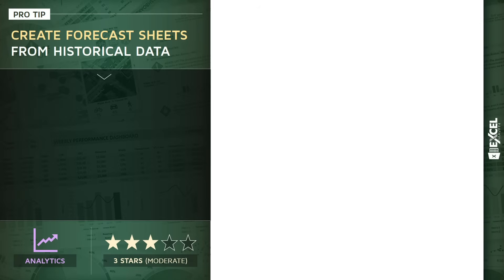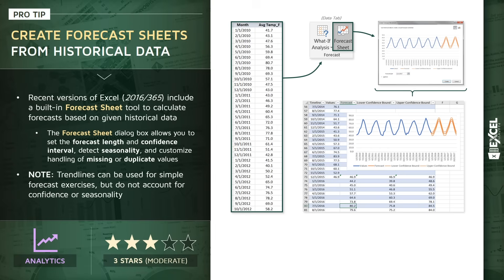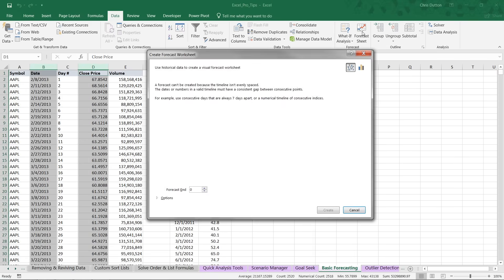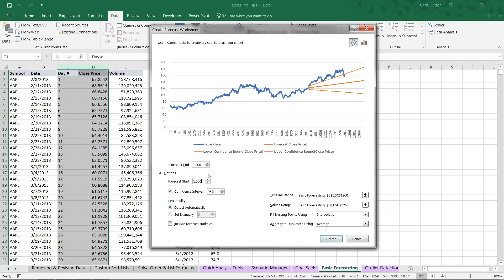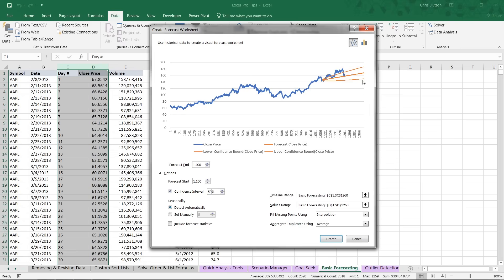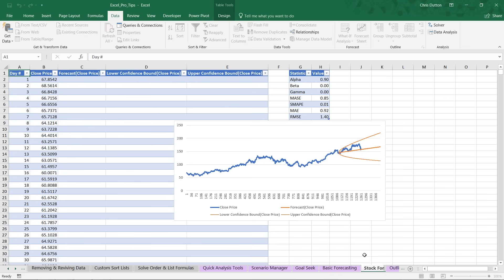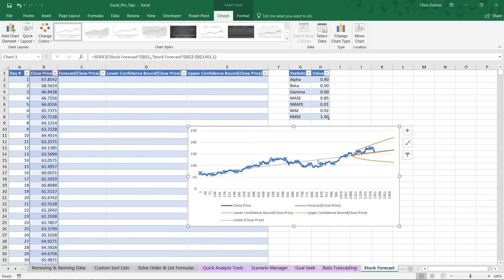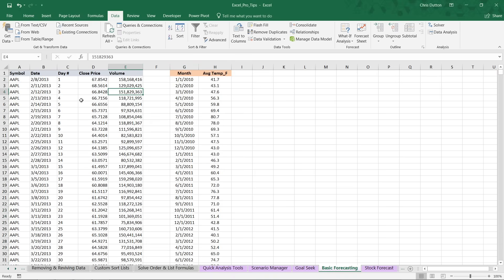Master Excel’s Forecast Tool: Predict Trends Like a Pro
Want to predict the future? Use Excel’s built-in Forecast Sheet tool to generate insights from historical data—no complex stats required! 🔮

Chris Dutton walks you through using Excel’s forecasting feature with stock prices and seasonal data, showing how to customize confidence intervals, detect seasonality, and interpret prediction charts.

✨ What you’ll learn:
How to build forecast sheets with historical data
Set confidence intervals and adjust forecast length
When to use trendlines vs. forecast sheets

⏱️ Timestamps:
00:00 – Forecasting in Excel Overview
01:00 – Using the Forecast Sheet Tool
03:30 – Customizing Forecast Length & Start
05:00 – Adjusting Confidence Intervals
06:30 – Comparing Forecasts vs. Trendlines
09:00 – Handling Seasonality in Forecasts
11:00 – Wrap-Up

🔗 Resources & Related Links
Want to level up your forecasting skills in Excel? Learn how to build smart, flexible projections with confidence in this bestselling course: